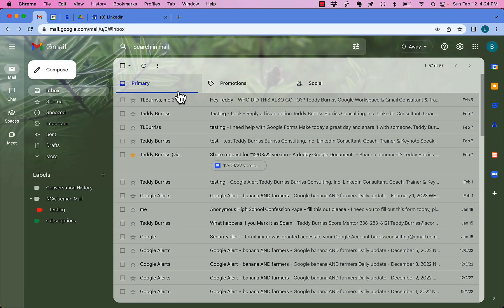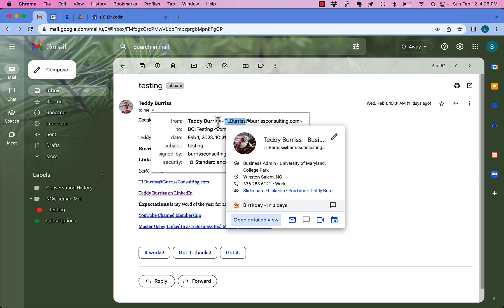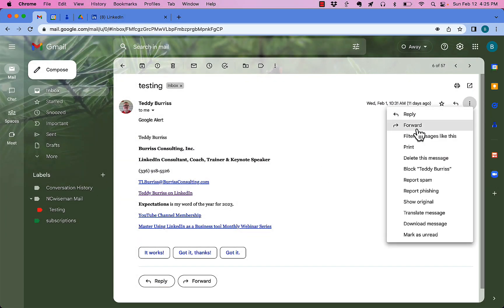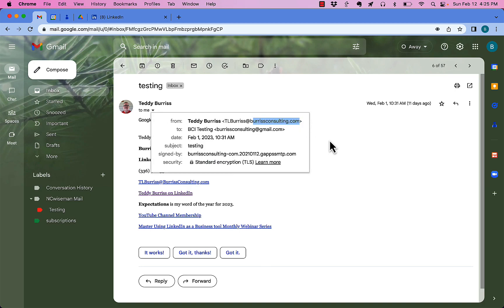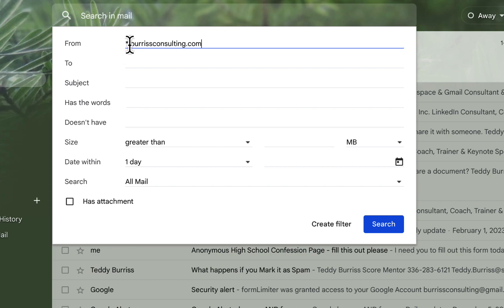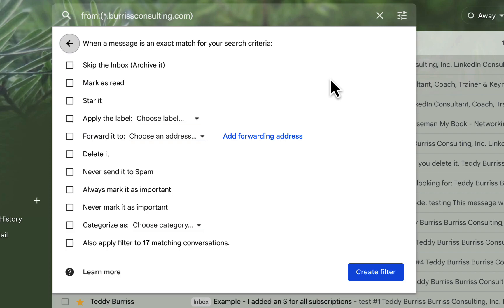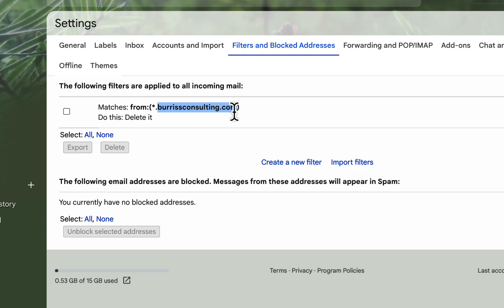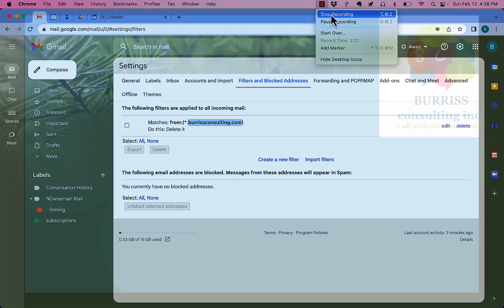How do I block and auto-delete email messages from a Specific Domain Name that comes into my Gmail?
I demonstrate using a Domain based Gmail auto-deletion tactic.